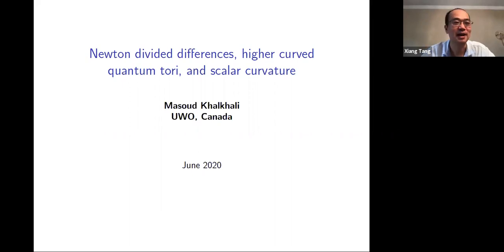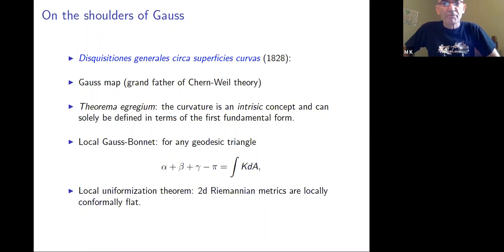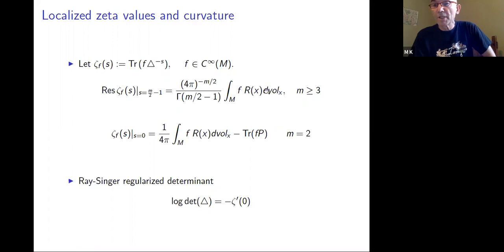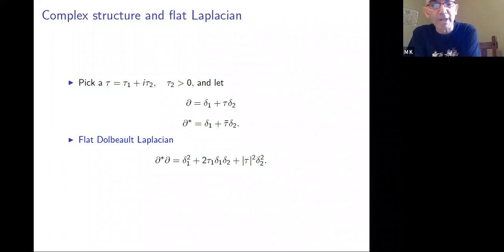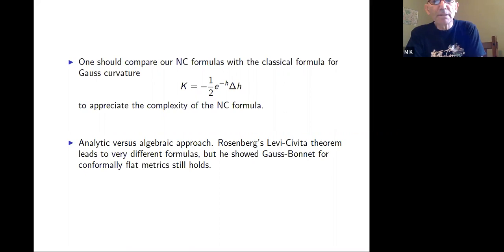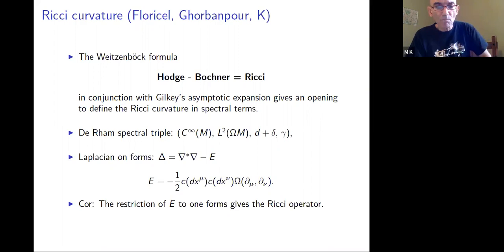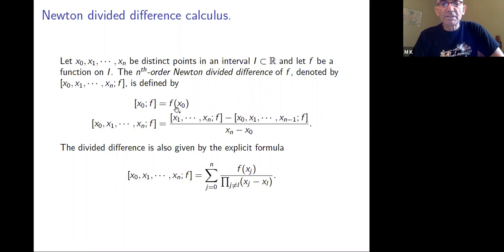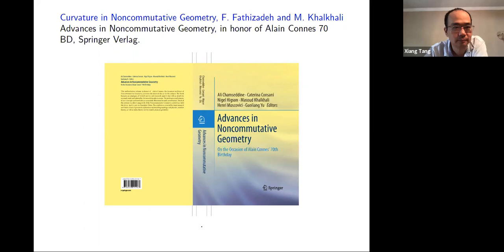Masoud Khalkhali: Newton divided differences, higher curved quantum tori, and scalar curvature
Talk by Masoud Khalkhali in Global Noncommutative Geometry Seminar (Americas)
on July 25, 2020.